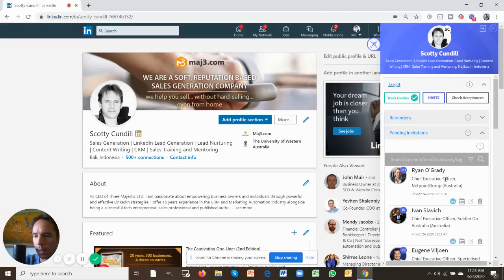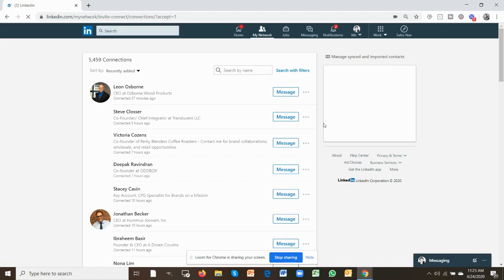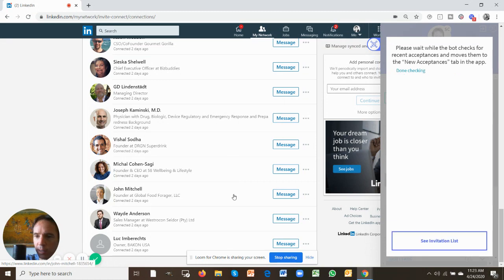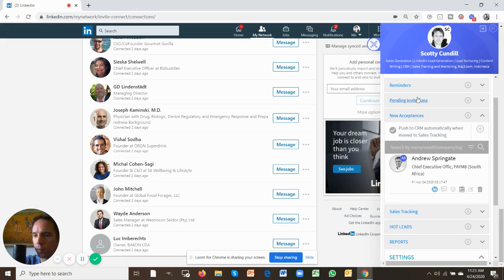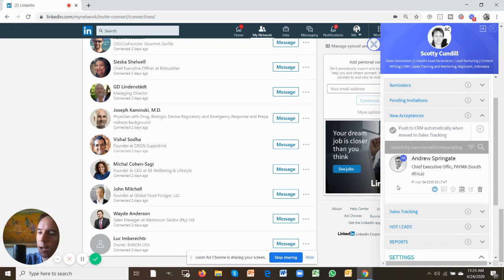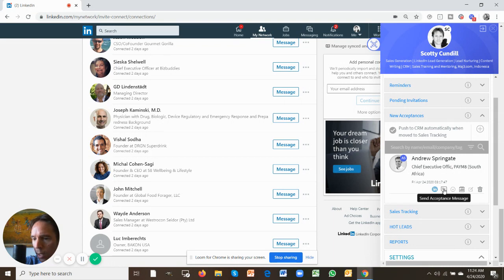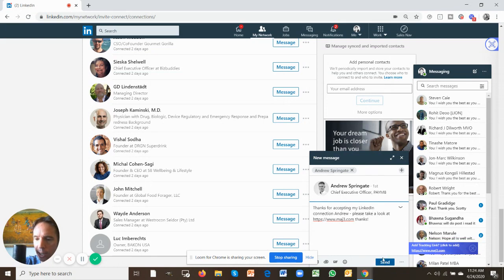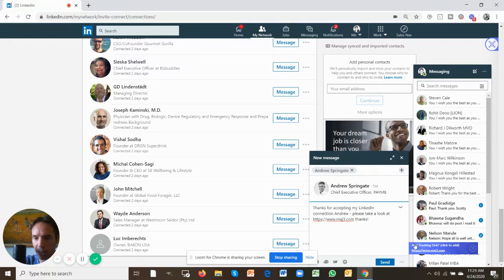8. Checking for Acceptances Using the My Most Trusted Referral and LinkedIn Networking App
How to tell who has accepted your LinkedIn invitations into the My Most Trusted New Business Referral App / Business Networking app.

explains.